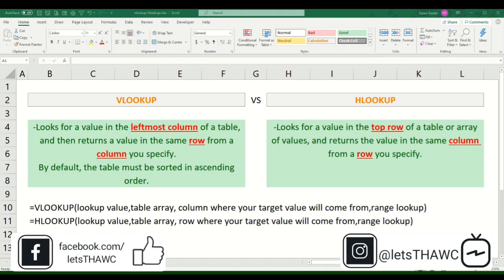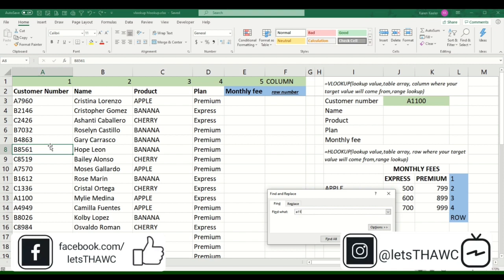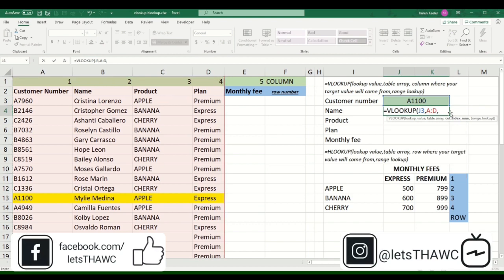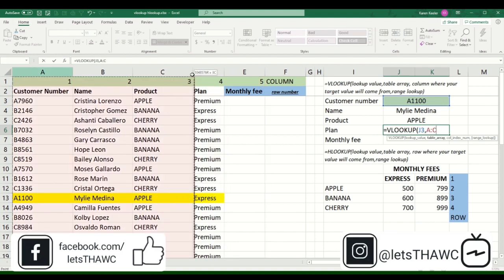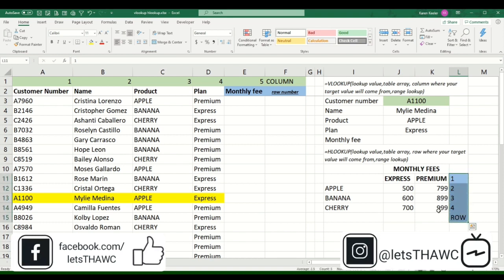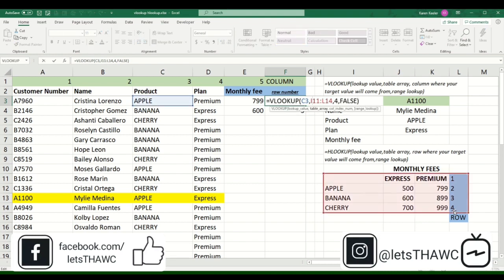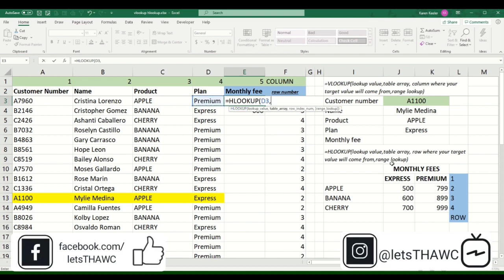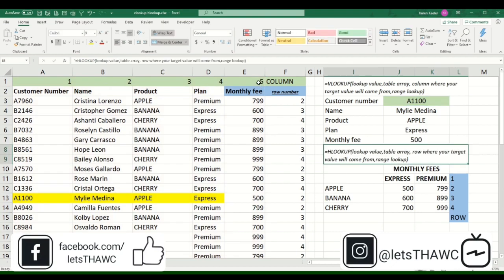MS Excel: VLOOKUP & HLOOKUP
Here's another tutorial on how to be efficient at work to increase productivity.
Learn how to use vlookup and hlookup functions.

Let's THAWC!
Together...
Help,
Analyze,
Work-smart, and
Collaborate.

Have questions? Drop us a line.